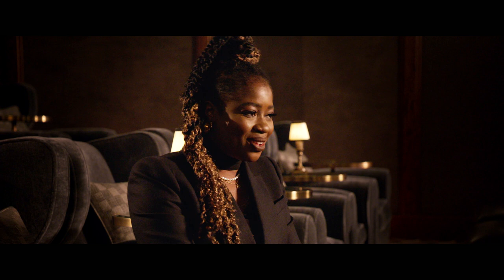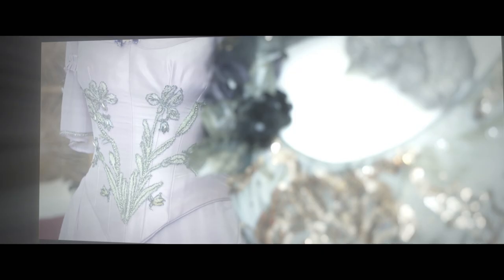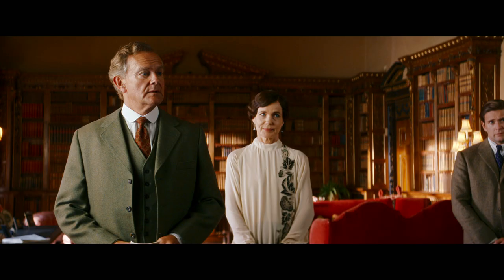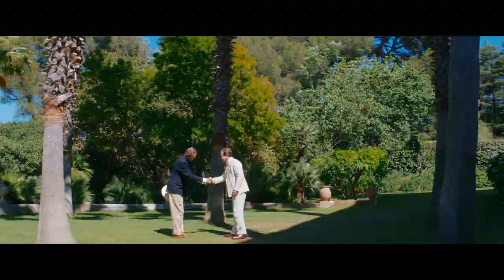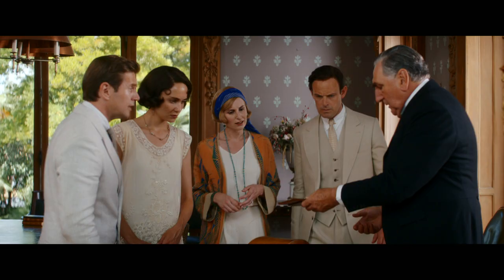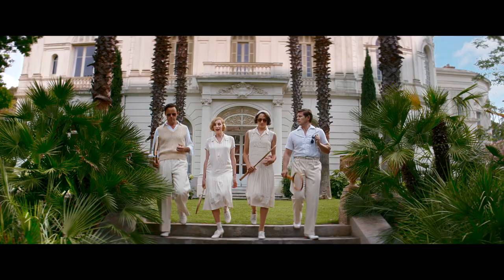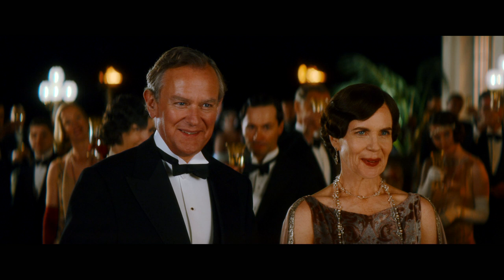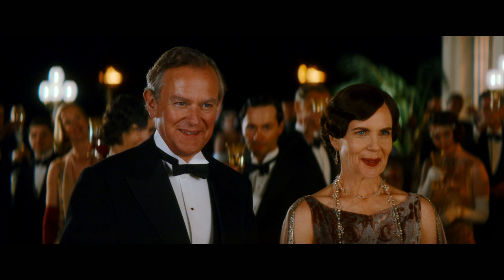Downton Abbey: A New Era – Behind the Lens – Episode 4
In cinemas April 29

Director: Simon Curtis
Writer:   Julian Fellowes
Producers: Gareth Neame, Liz Trubridge, Julian Fellowes
Cast:  Hugh Bonneville, Laura Carmichael, Jim Carter, Brendan Coyle, Michelle Dockery, Kevin Doyle, Joanne Froggatt, Harry Hadden-Paton, Robert James-Collier, Allen Leech, Phyllis Logan, Elizabeth McGovern, Sophie McShera, Tuppence Middleton, Lesley Nicol, Maggie Smith, Imelda Staunton, Penelope Wilton, and new cast members Hugh Dancy, Laura Haddock, Nathalie Baye, Dominic West, Jonathan Zaccaï

From award-winning creator Julian Fellowes comes the motion picture event DOWNTON ABBEY: A NEW ERA. The much-anticipated cinematic return of the global phenomenon reunites the beloved cast as they go on a grand journey to the South of France to uncover the mystery of the Dowager Countess’ newly inherited villa.